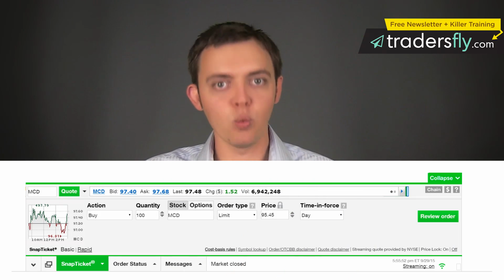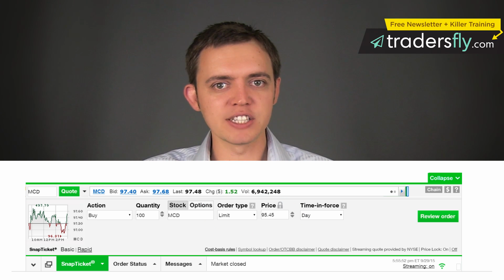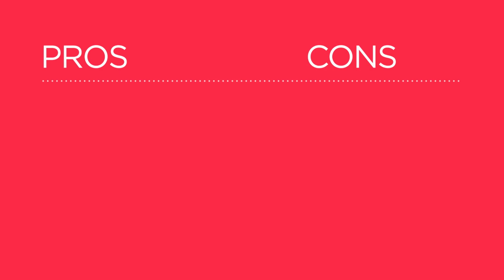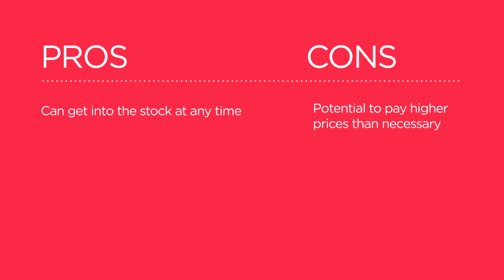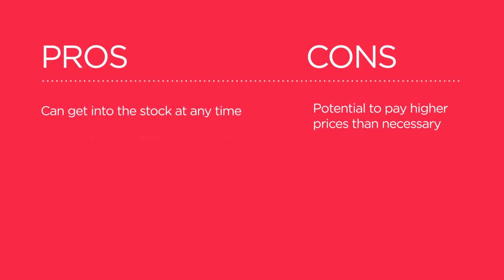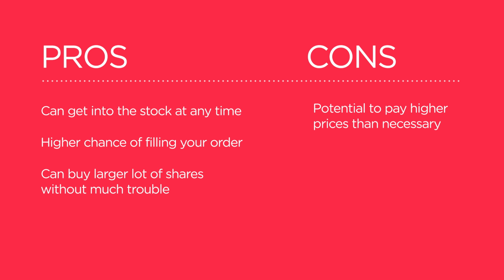Pros & Cons of a "Market Order" on the Stock Market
I want to share with you what are the pros and cons of a market order on the stock market.

If you want to trade in the stock market, you need to understand different order types. I'll show you what a market order is and how it all works.

That way, you'll learn how to execute the trade like a professional.